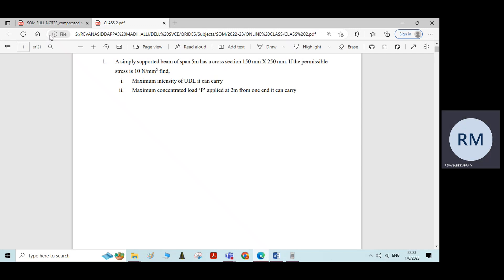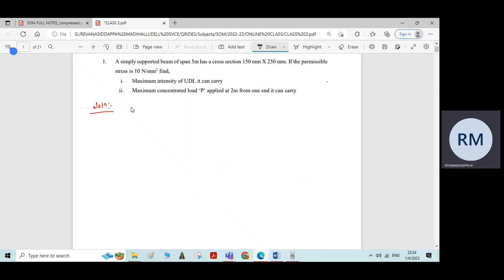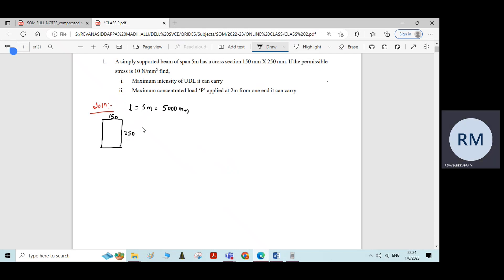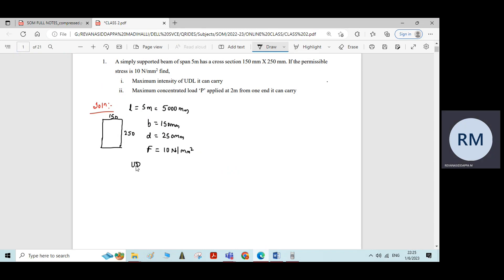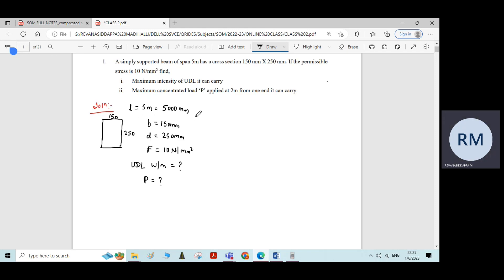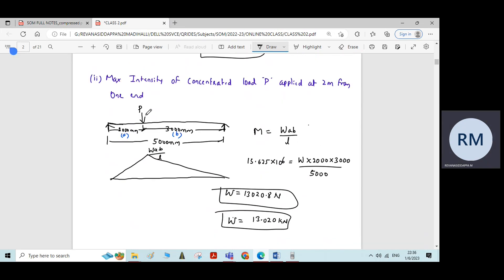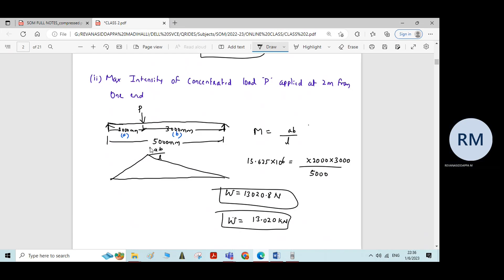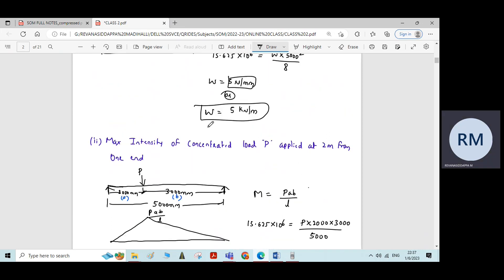MODULE 3 LECTURE5 PROBLEMS ON BENDING STRESS 1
PROBLEMS ON BENDING STRESS